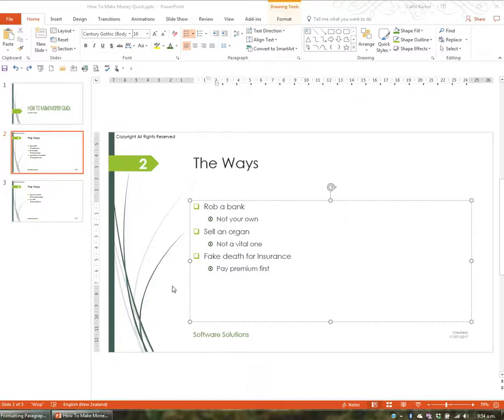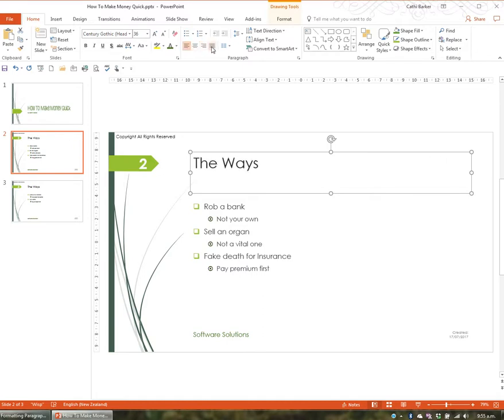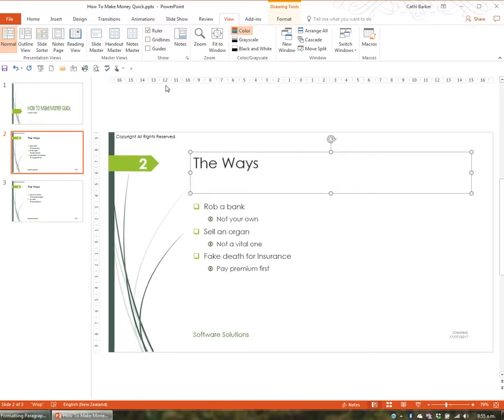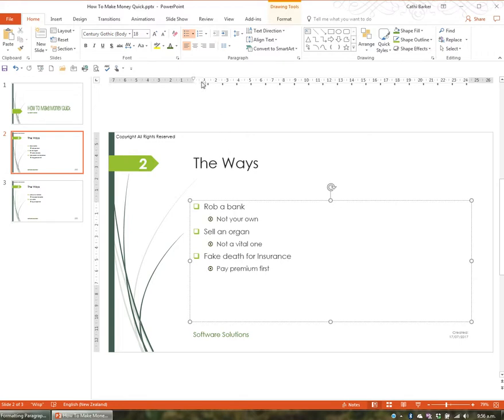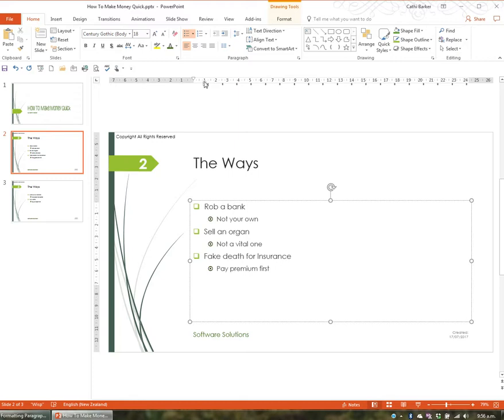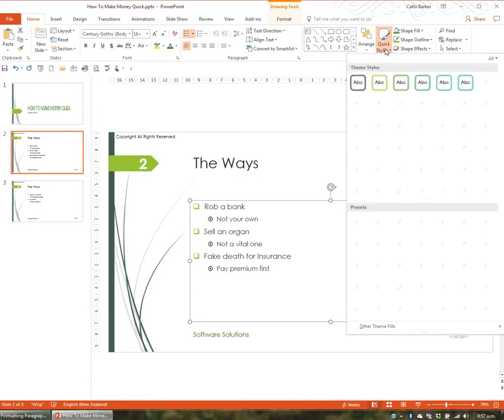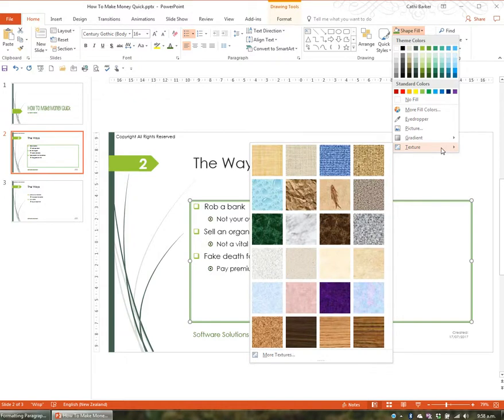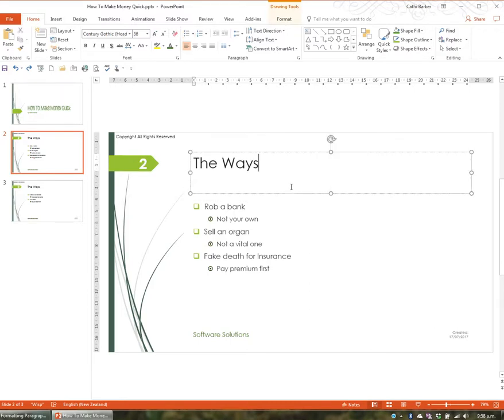Microsoft PowerPoint Video 11 Paragraph Formatting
Microsoft PowerPoint, Left, Center, Right & Justify Alignment, Line Spacing, Indentation, Ruler, First Line & Hanging Indent, Quick Styles

Microsoft PowerPoint